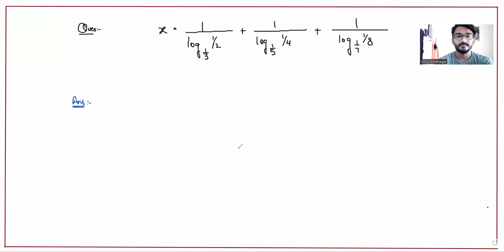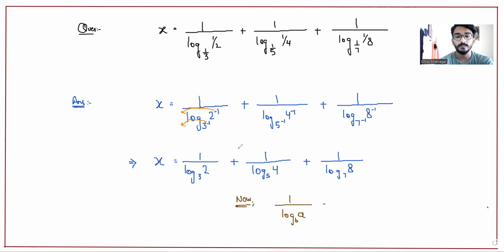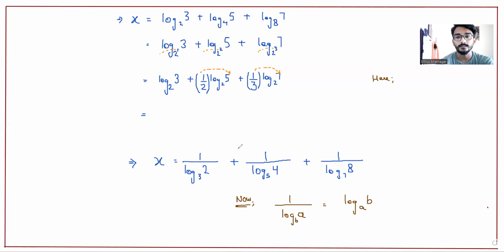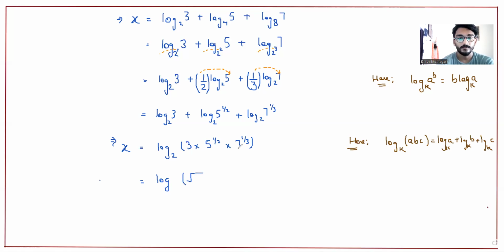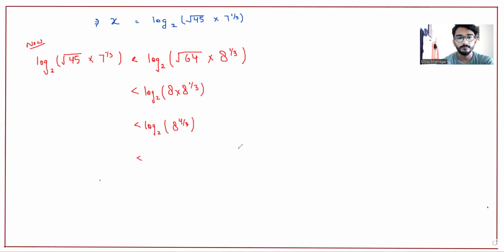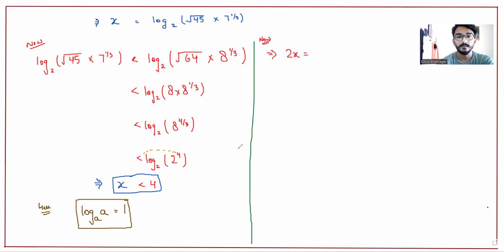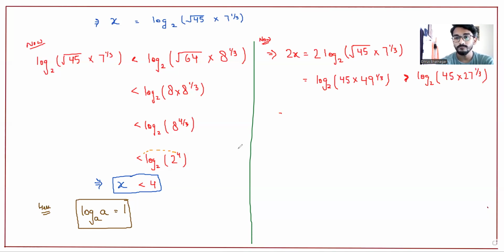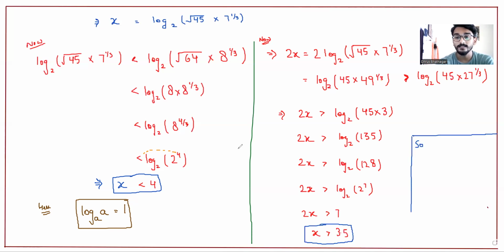The One With The Logarithmic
The Only With The Logarithmic
Hola Todos!!

Welcome to It's All Vedic!

In this latest video, we will solve a Logarithmic problem with the help of Logarithmic Identities. This problem is from the International Math Olympiad. Prepare your pen and notebook, and try implementing these techniques in your next calculations.

PEACE.

Need any doubt regarding your Math concepts? Ask me freely.

it's all vedic Mathquestion on logarithm Advance question on logarithm Dhruv bhatnagar